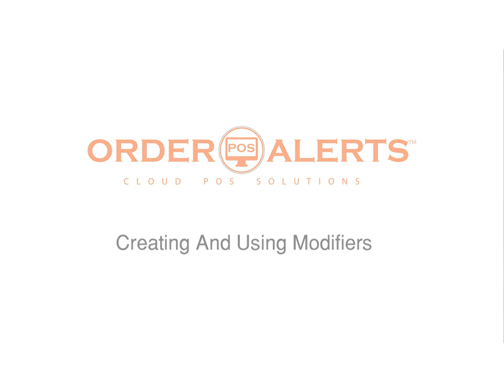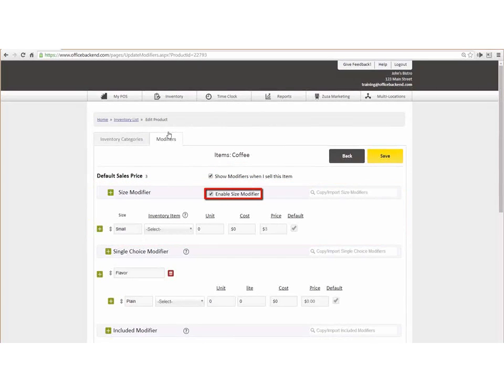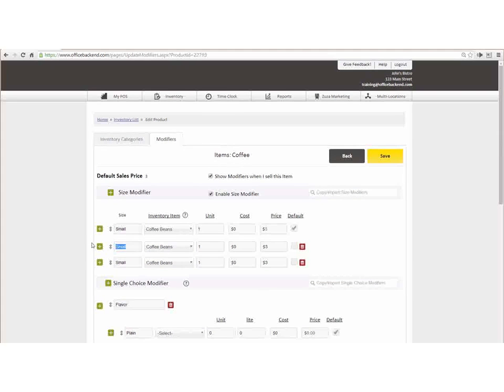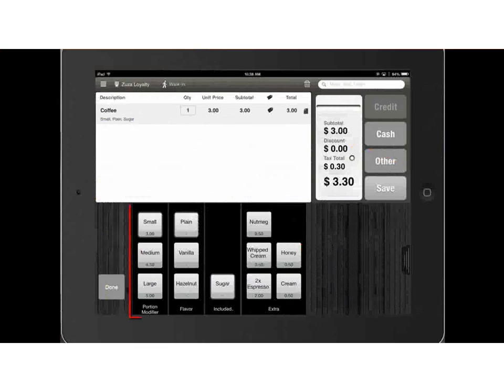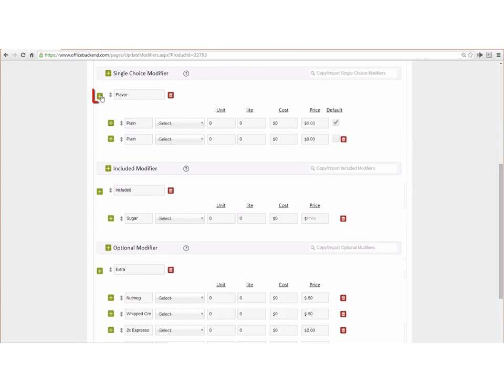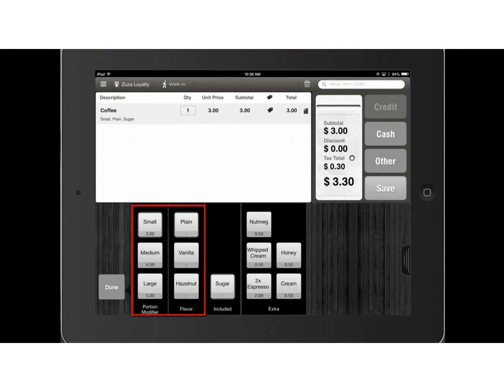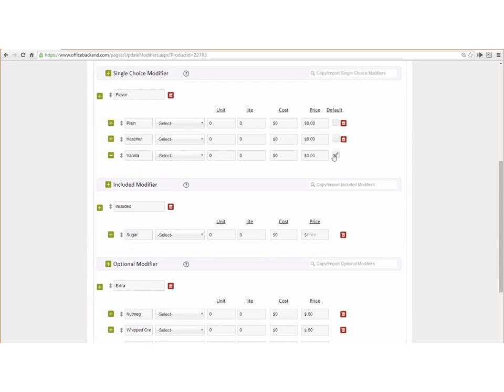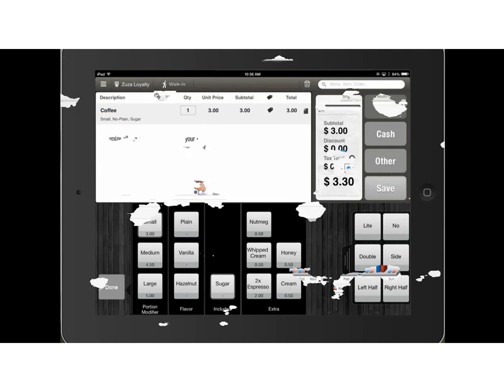Creating And Using Modifiers